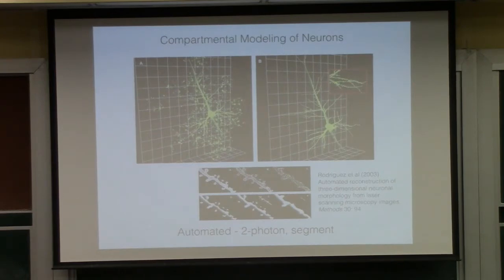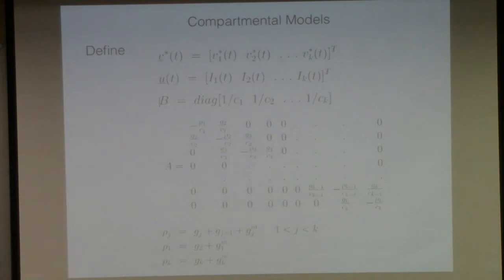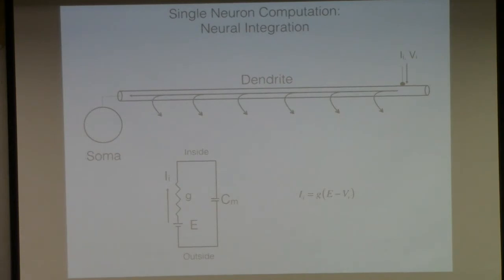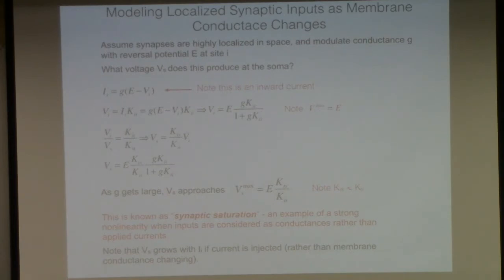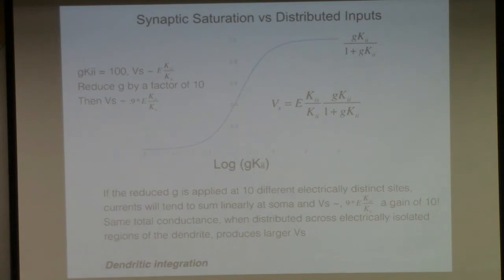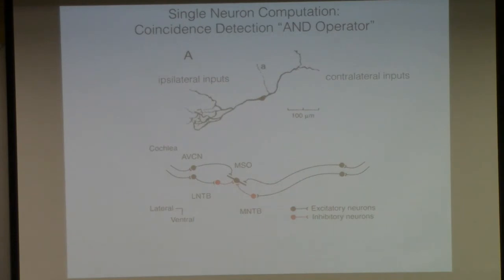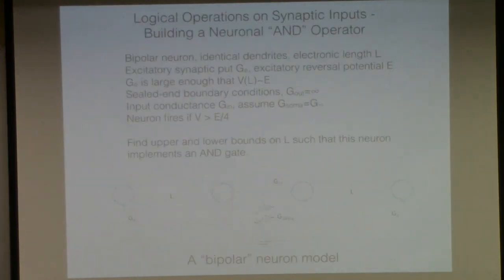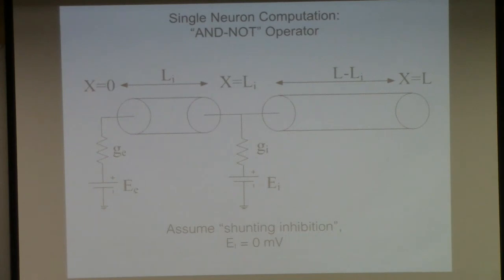sbe lecture 2019 02 22